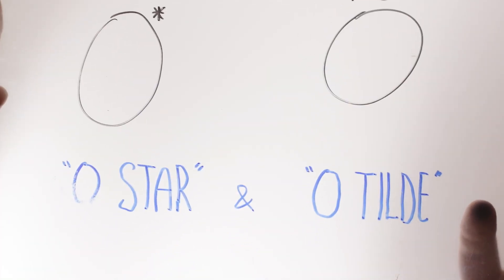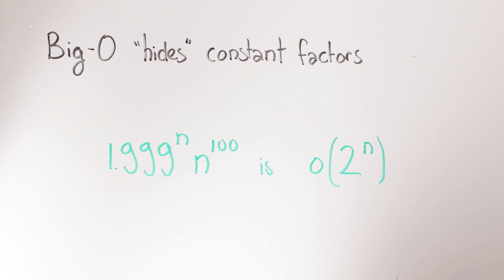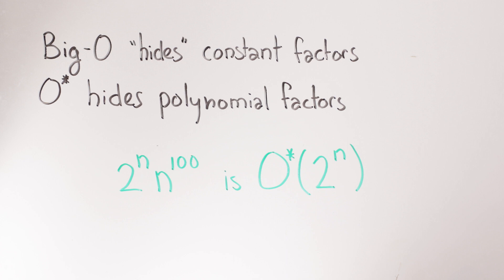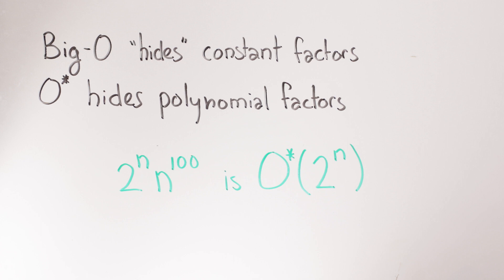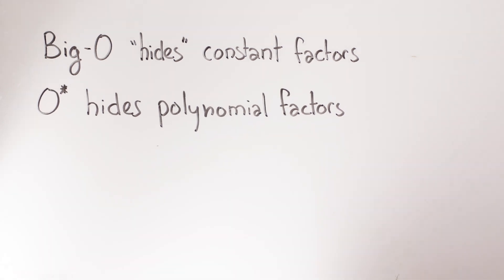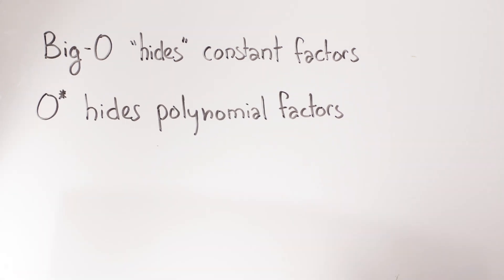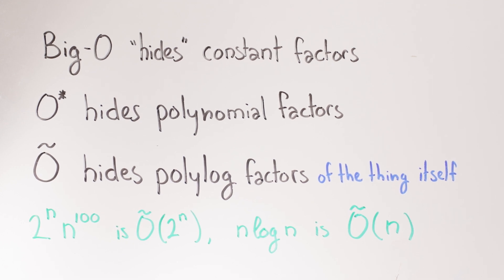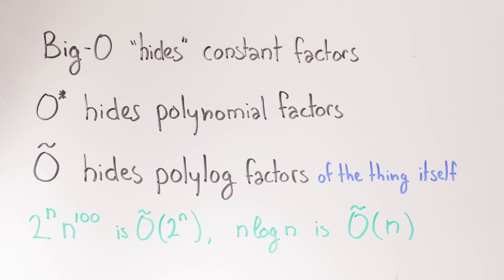O-Star and O-Tilde - [Look It Up]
Sometimes the most important thing is having heard of it - because you can't look it up if you've never heard of it.